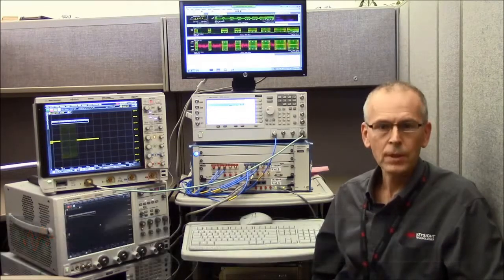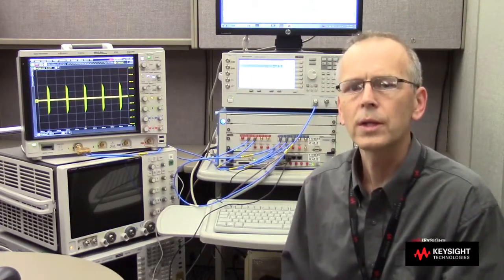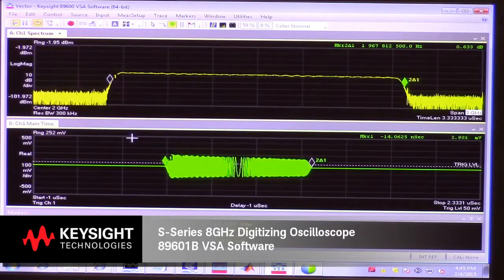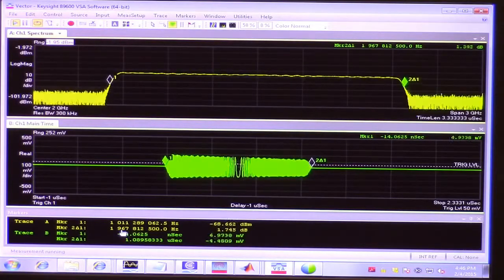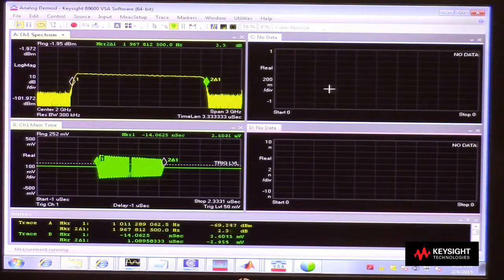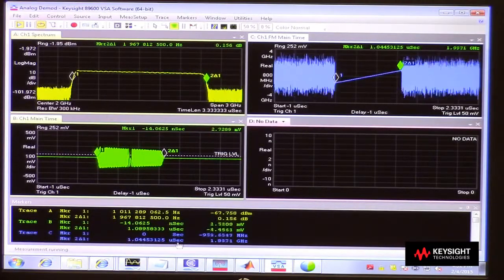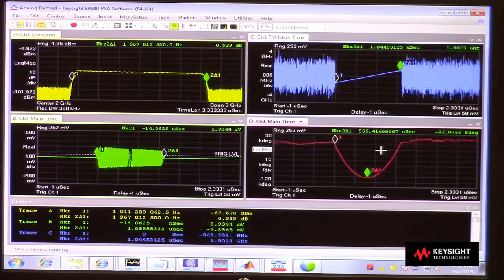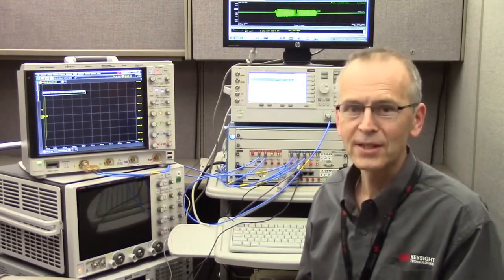Wideband RF Pulse Measurements on an S-Series Oscilloscope Using 89600 VSA Software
Watch Keysight's S-Series oscilloscope + 89600 VSA software perform wideband RF pulse analysis on a pulse envelope, display linear FM chirp across pulse, and unwrap phase across pulse.